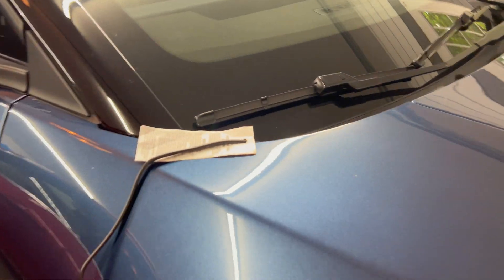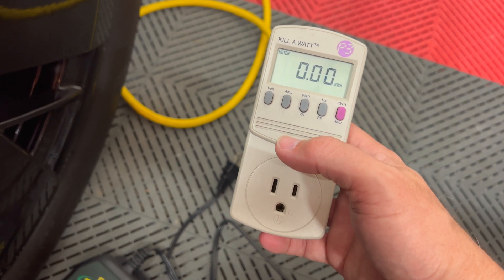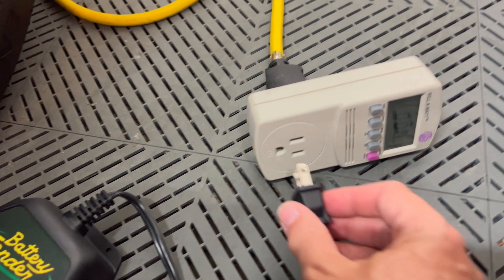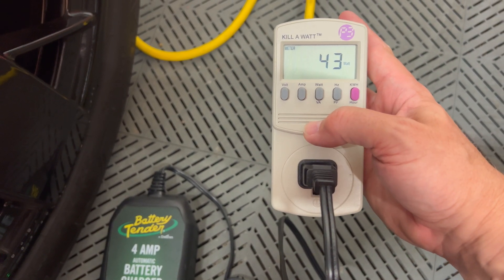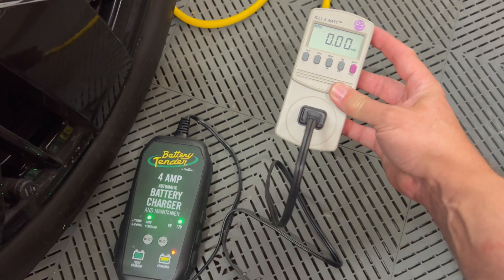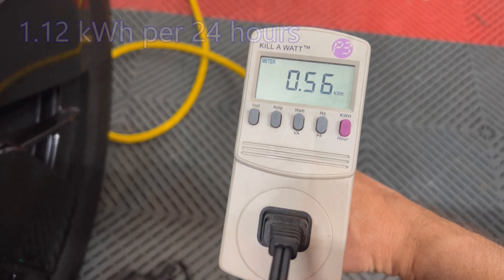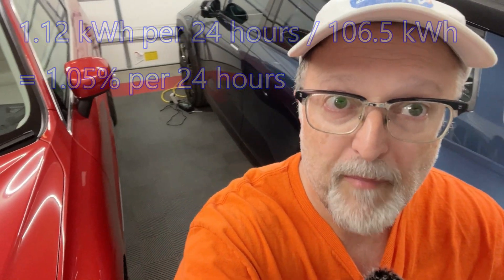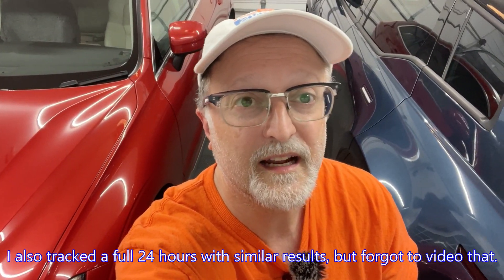Fisker Ocean One - Battery Tender Kill-a-watt Test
In today's part 2 video, I will cover testing the battery tender with a kill-a-watt monitor and see the results.

► LINKS
P3 P4400 Kill A Watt Electricity Usage Monitor
(paid link*)

12 V Battery Bluetooth Monitor
(Paid Link*)

See this video on how to install the battery tender, it's the same process for the monitor:

Battery Tender 4 AMP Battery Charger and Maintainer
(Paid Link*)

Battery Tender 6 Foot Extension SAE Cable
(Paid Link*)

89%